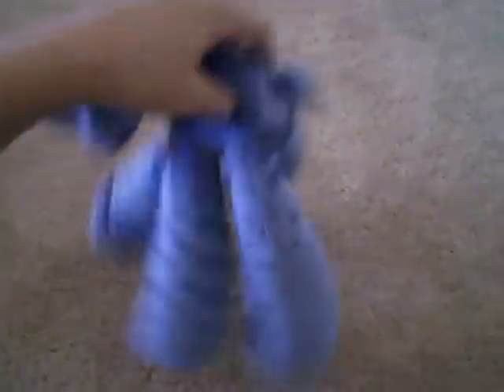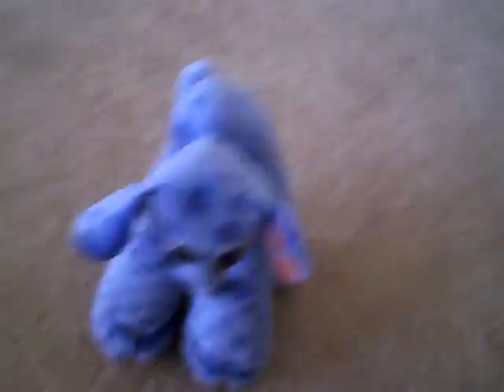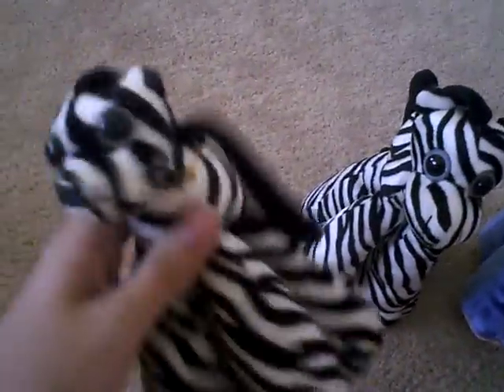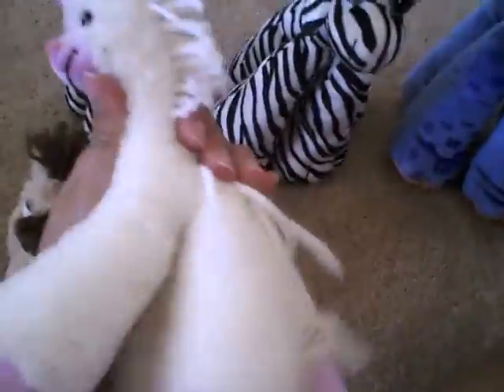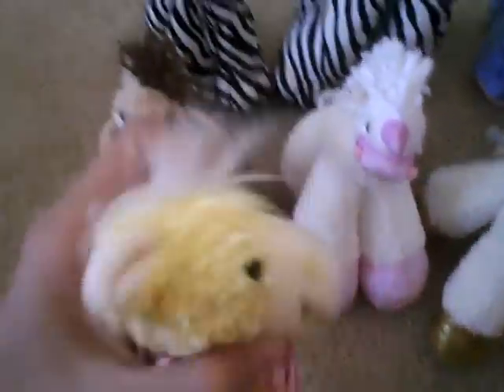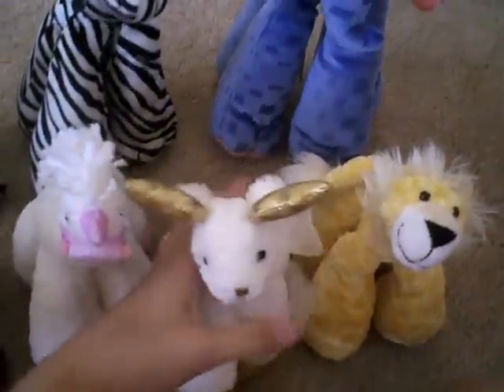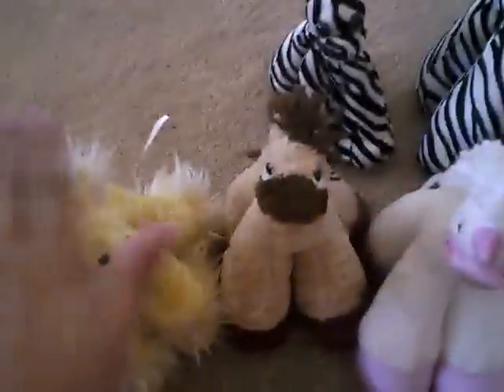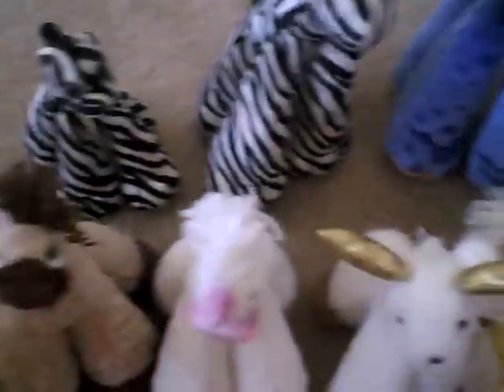My Limbo Legs(LOL)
Yeah I have 10 of them. They don't sell them anymore(well except ebay but. yeah) And I am missing my reindeer about the size of the elephant one. I might name them. they are sooo cute! :D
Please make name suggestions!
Names:
Elephant-Ellie
Zebra(big)-?
Zebra(small)-?
Brown Horse-?
Yellow Horse-?
Unicorn-Dreamer
Reindeer-?
Lion-Roary